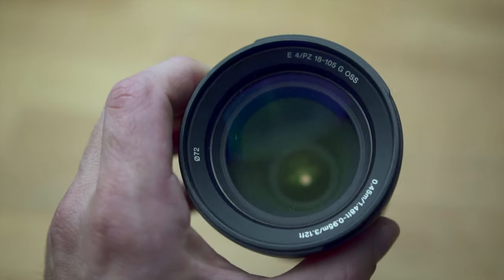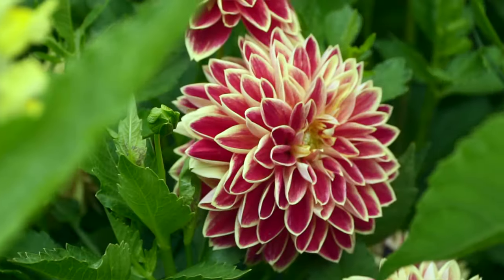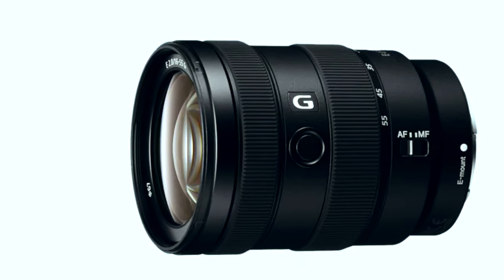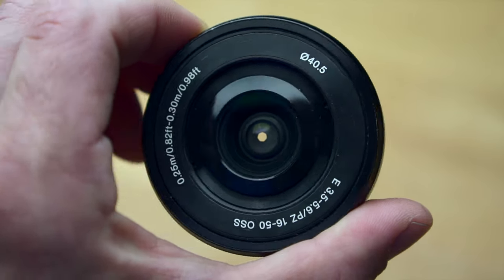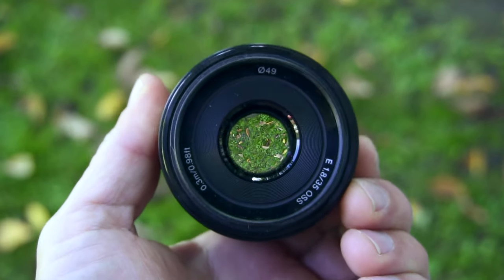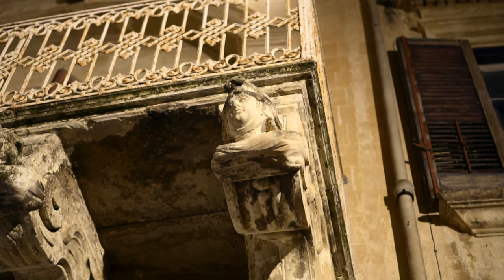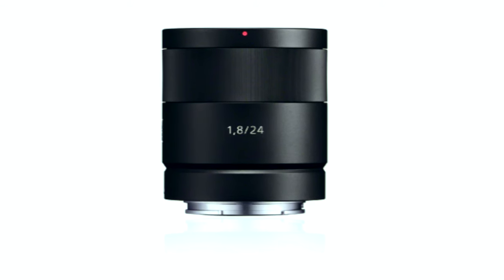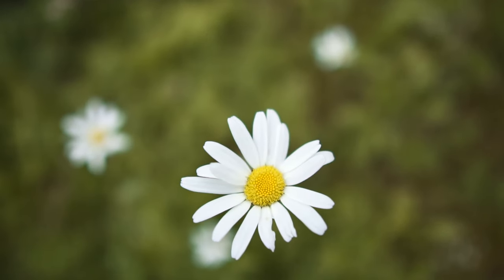The best APS-C Lenses for Video for Sony E-Mount (A6000, A6100, A6400, A6600)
This video is about the best APS-C lenses for filmmaking or video for the Sony E-Mount. They can be used for the Sony A6000, A6100, A6300, A6400, A6500 and A6600). In this video I show you my favorite lenses and the possible alternatives.

- THE LENSES -
Zoom Lenses
Sony 18-105 F4
Sony 16-70 F4 Zeiss
Sony 16-55 F2.8
Sony 10-18 F4

Prime Lenses
Sony 35mm F1.8
Sigma 30mm F1.4
Sony 24mm F1.8
Sigma 16mm F1.4

Sappheiros - Falling
Niwel - Morning Lights